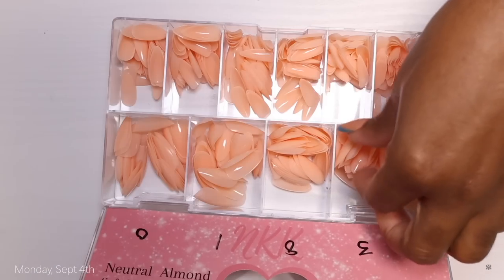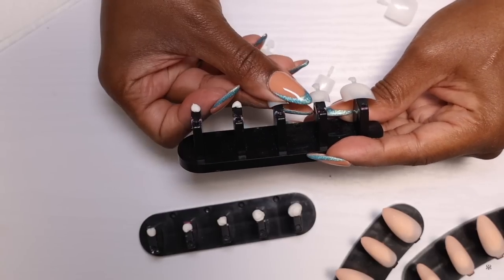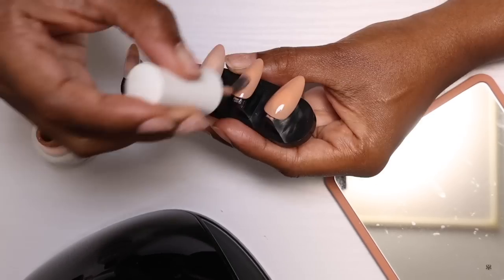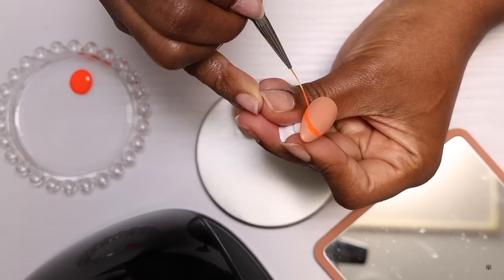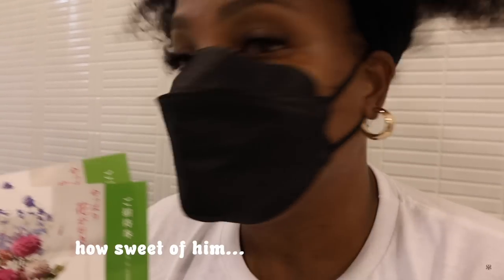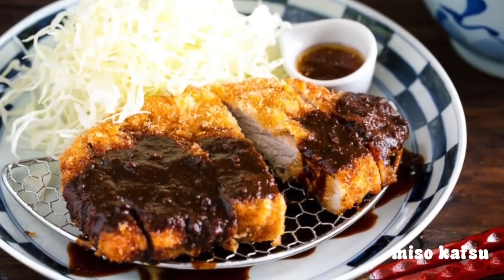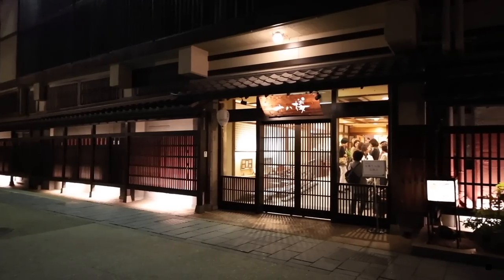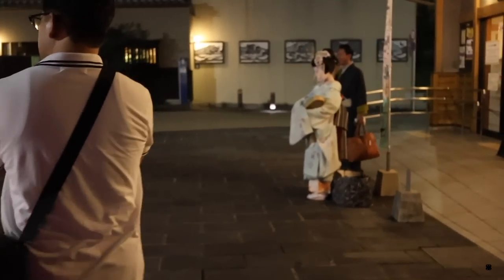Life in Japan Vlog ✿ Nagoya City ✿ New Nails ✿ I Got Electrolysis ✿ Bill Clinton Ate Here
Hey everyone,welcome back to another life in Japan Vlog. During this week I went to Nagoya city to get electolysis for the first time. This week was a very chill one but still lots of fun, hope you enjoy this video.

F A Q:
•WHY DO I LIVE IN JAPAN?
•WHERE DO I GET MY BACKGROUNDS?
From the fabric store here in Japan. Store name (Ostukaya)  NO ONLINE STORE.
& GREEN SCREEN.
•IS MY HAIR NATURAL?
Yes 💯
•WHERE AM I FROM?
Born in Grand Cayman of the Cayman Islands.
My mother’s side of the family is Jamaican.
My father’s side is mixed with too many to list. 🇰🇾x🇯🇲
•VLOGGING CAMERA?
•BEAUTY VIDEO’S CAMERA?
•EDITING SOFTWARE?